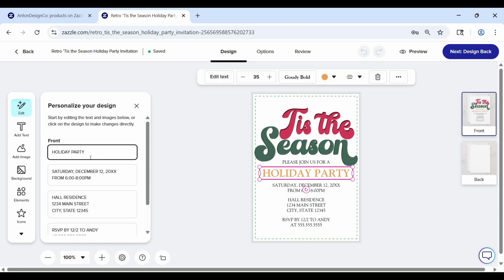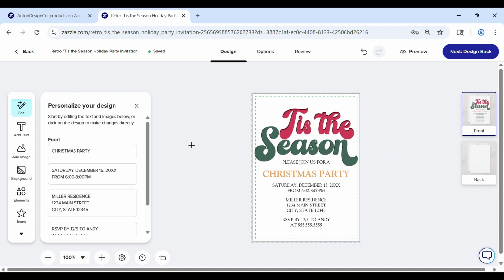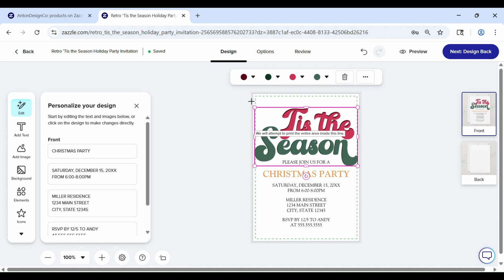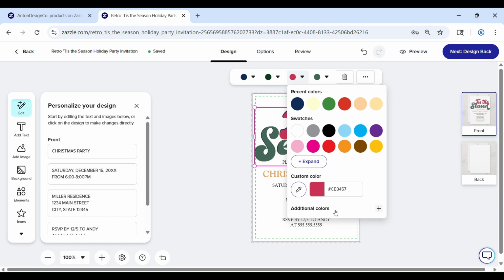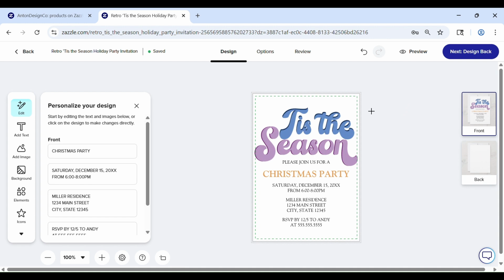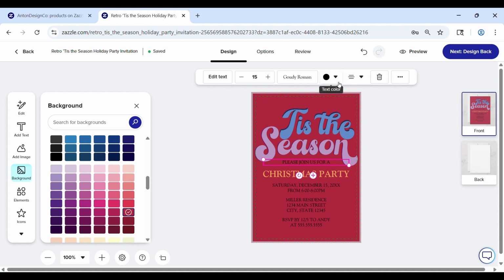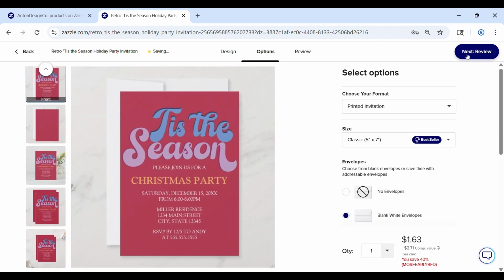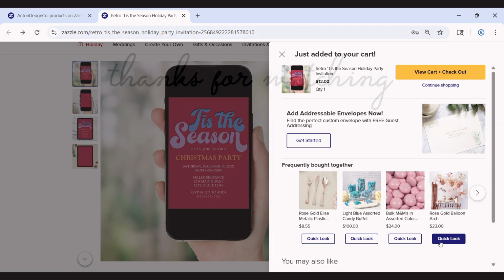Retro Tis The Season Holiday Party Invitation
Invite your friends or family to your upcoming holiday party with my Retro Tis the Season Holiday Party Invitations! These invitations are a beautiful minimalist design with a cool retro font that you can fully customize. In this video, I'll show you how to personalize and customize this stunning invitation.